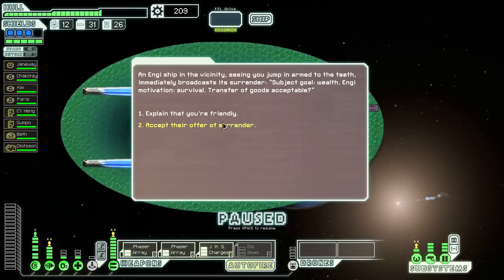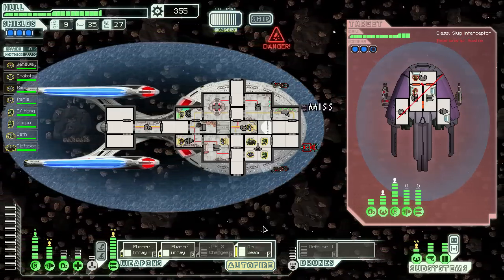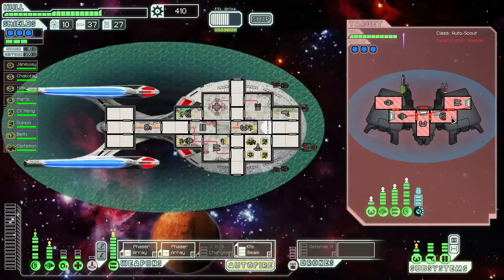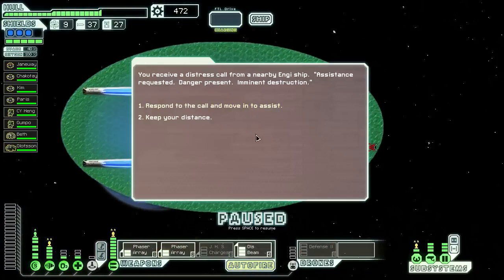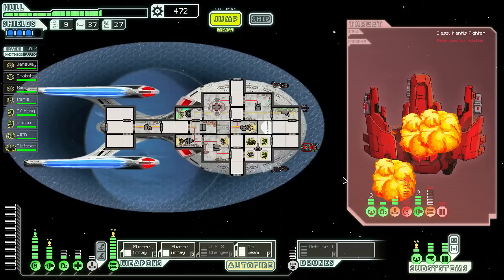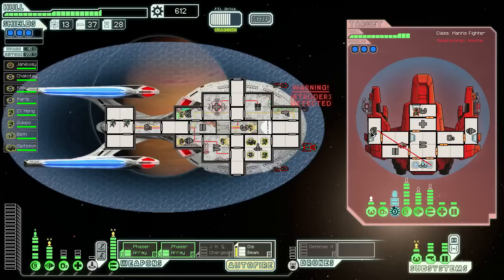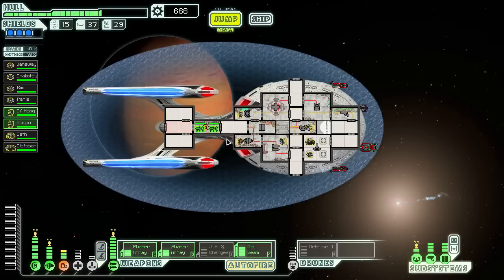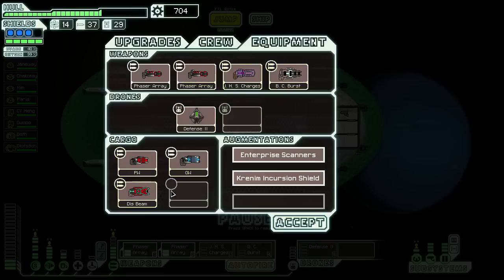FTL Star Trek USS Enterprise 5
Let's Play a game of Faster Than Light, Star Trek Universe!